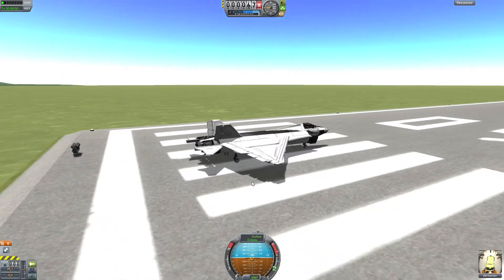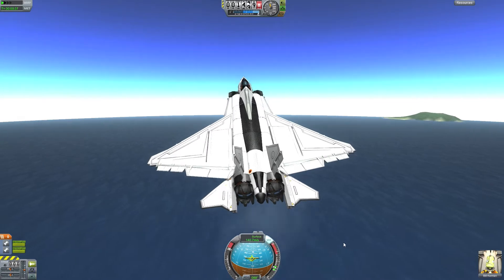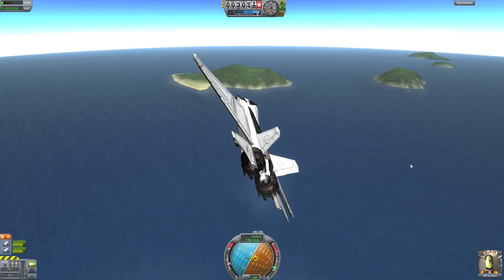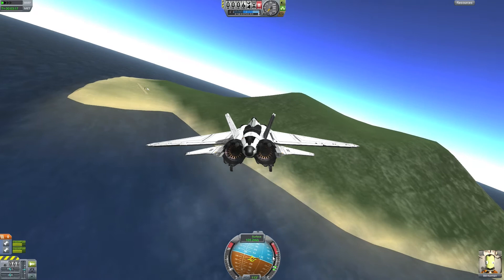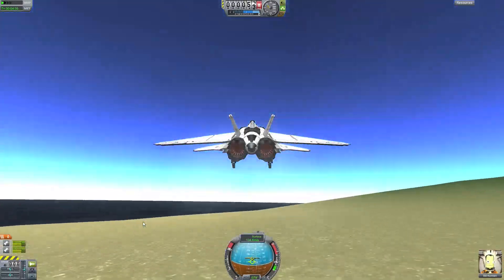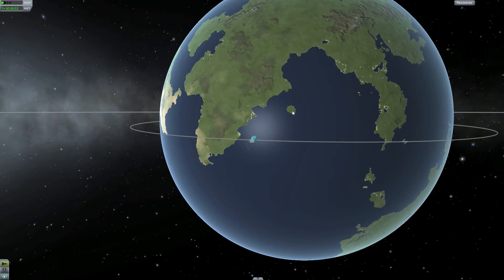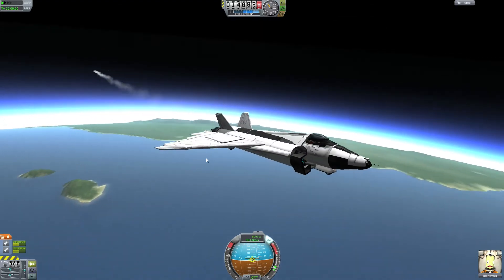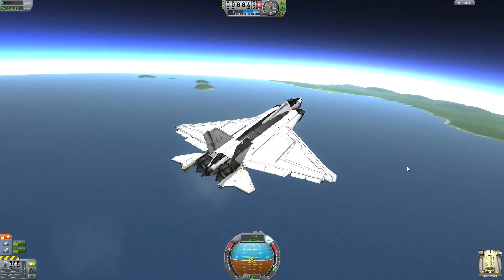KSP 0.19 - Test Piloting the F22 Raptor by CippoBox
Test flying the F22 Raptor by CippoBox